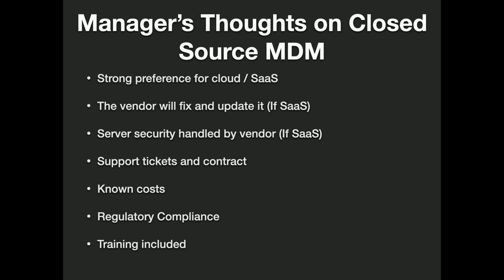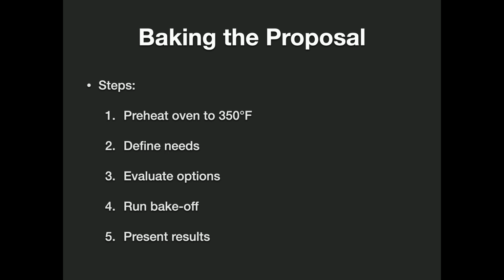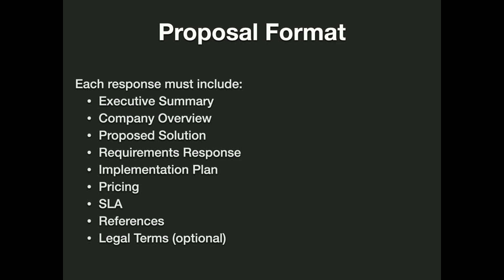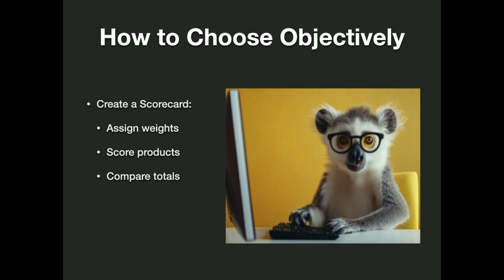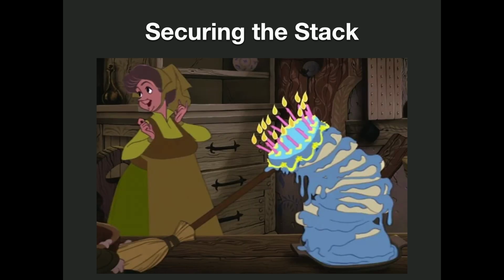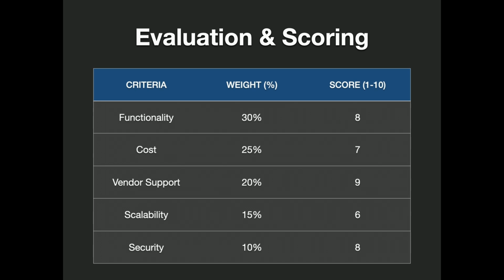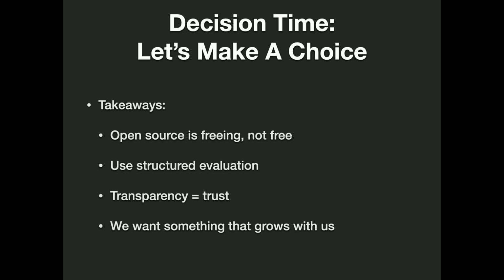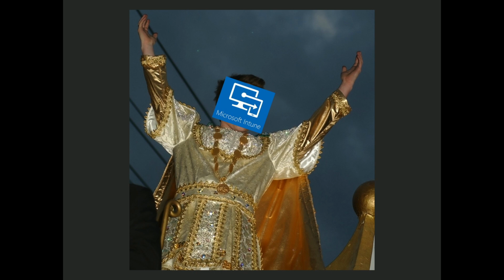How to Write a Proposal and Conduct a Bake-Off: – Louise Radifera, John Eberle, Alexander Smith